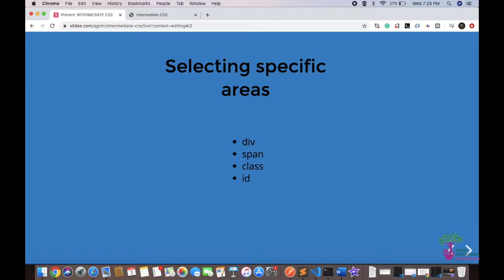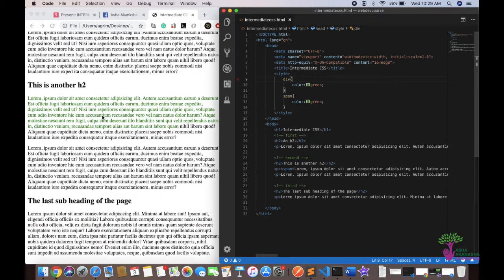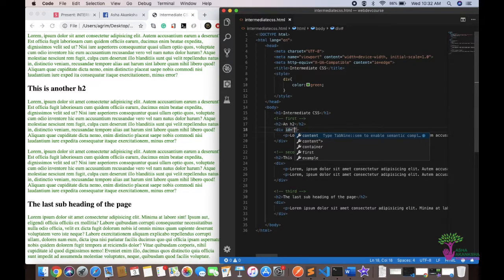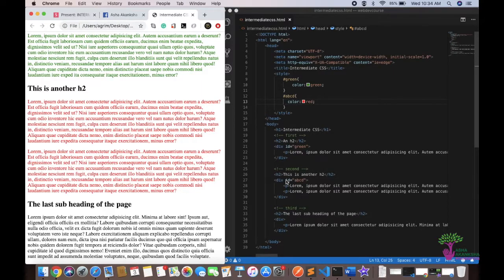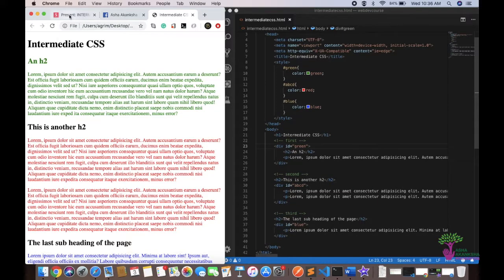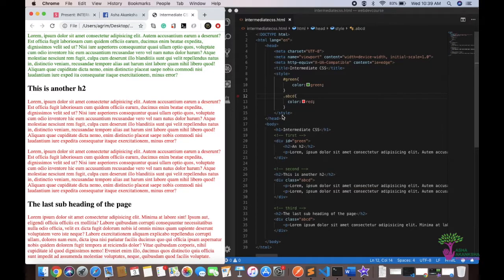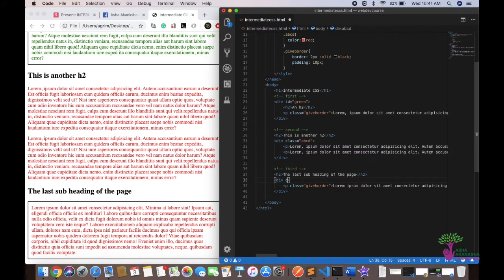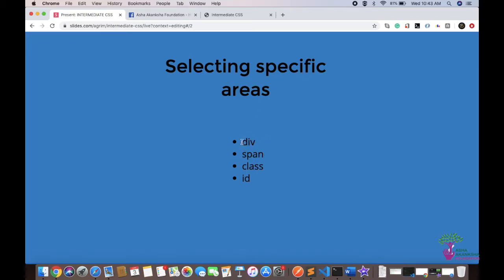Selecting Specific Areas: Class and Id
This video introduces the class and id attributes of HTML and their use in styling using CSS.